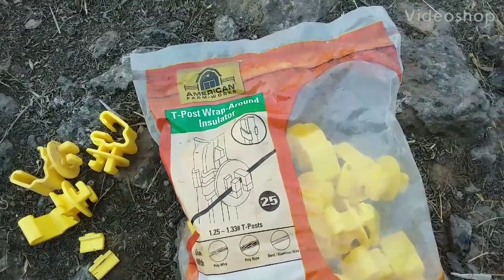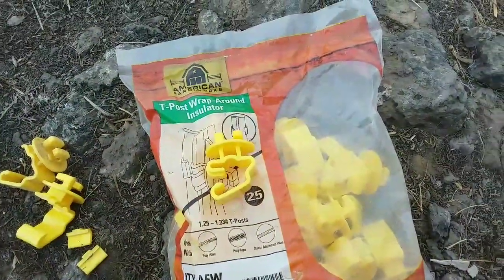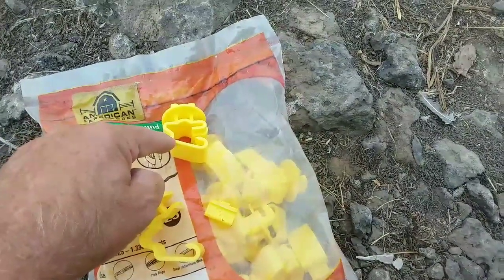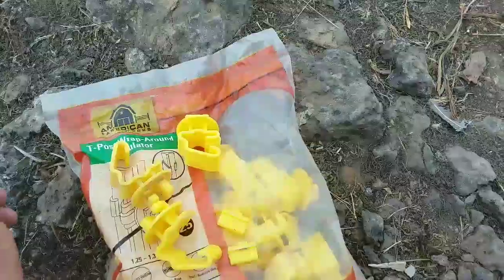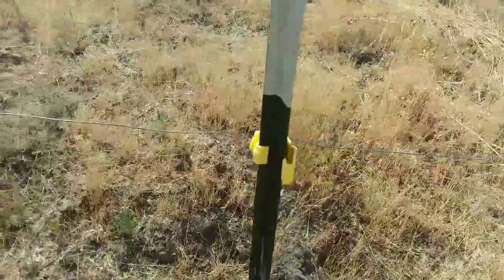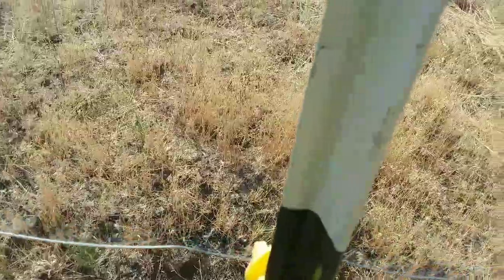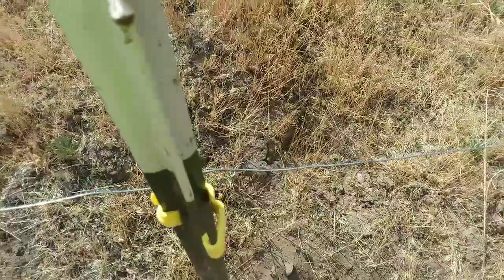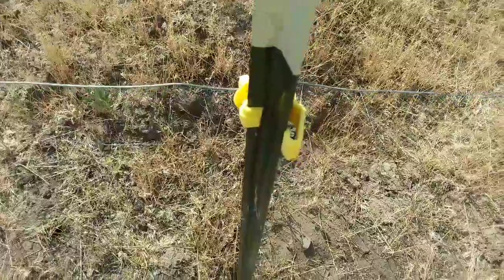American Farm Works T-Post Insulator review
I use these to fence off 20 acres to keep a ranchers cows off our property.
Bought with my own money from TSC.
I am not sponsored or paid by American Farm Works or TSC.
Any help or suggestions would be appreciated.